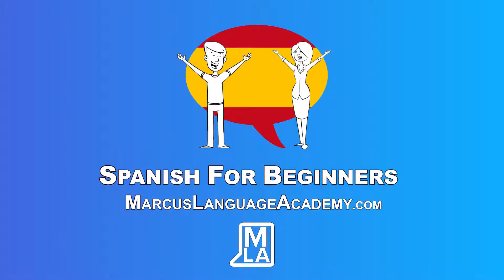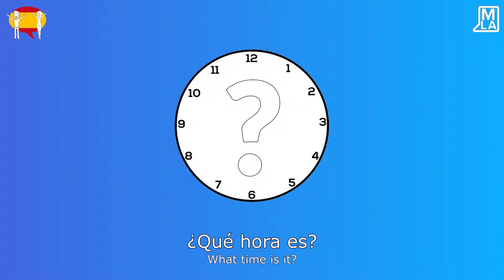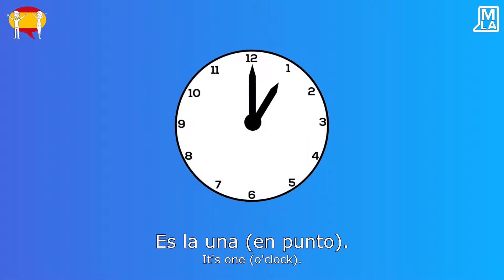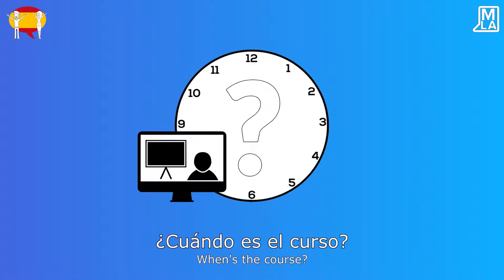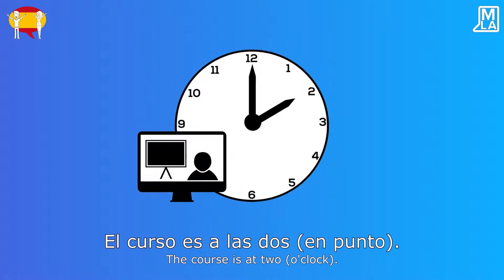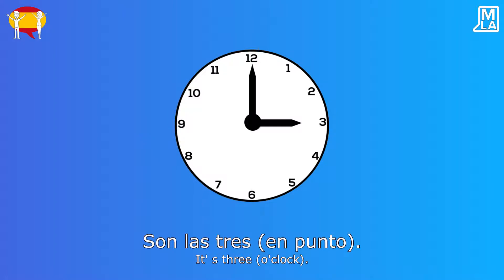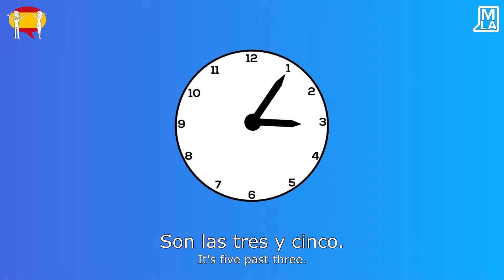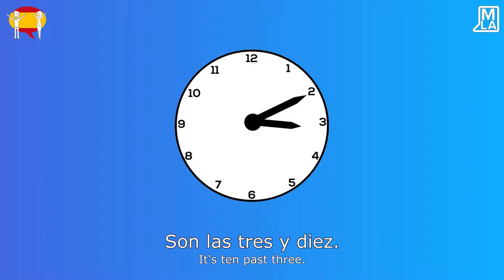🇪🇦 The Time in Spanish | Learn Spanish Vocabulary | Marcus´ Language Academy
🇪🇦 LEARN SPANISH WITH MY COURSE

¿Qué hora es? - What time is it?
Es la una (en punto). - It's one (o'clock).
¿Cuándo es el curso? - When's the course?
El curso es a las dos (en punto). - The course is at two (o'clock).
Son las tres. - It's three.
Son las tres y cinco. - It's five past three.
Son las tres y diez. - It's ten past three.
Son las tres y cuarto. - It's quarter past three.
Son las tres y veinte. - It's twenty past three.
Son las tres y veinticinco. - It's twenty-five past three.
Son las tres y media. - It's half past three.
Son las cuatro menos veinticinco. - It's twenty-five to four.
Son las cuatro menos veinte. - It's twenty to four.
Son las cuatro menos cuarto. - It's quarter to four.
Son las cuatro menos diez. - It's ten to four.
Son las cuatro menos cinco. - It's five to four.
Son las cuatro. - It's four.

THE SMART WAY TO LEARN SPANISH

Feel like a child again and learn Spanish the smart way. Learn Spanish through stories, pictures, and colors.

Ready to have fun learning Spanish?

Marcus Language Academy has thrown out the old, boring, and complicated approach to learning languages … and replaced it with a fun, simple, and effective method to master an A2 speaking level of Spanish.

"YOU LIVE A NEW LIFE FOR EVERY LANGUAGE YOU SPEAK."